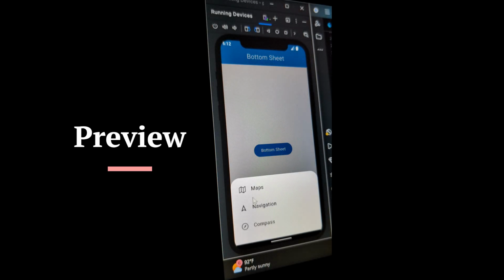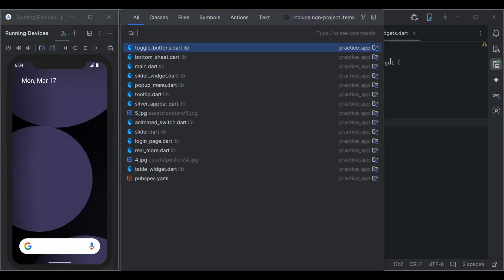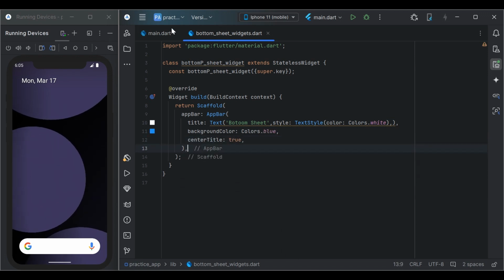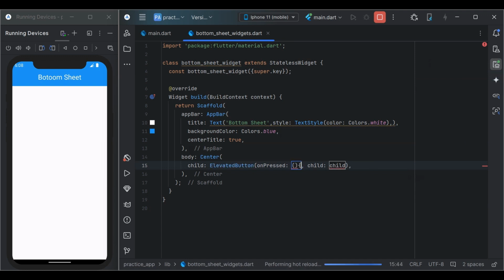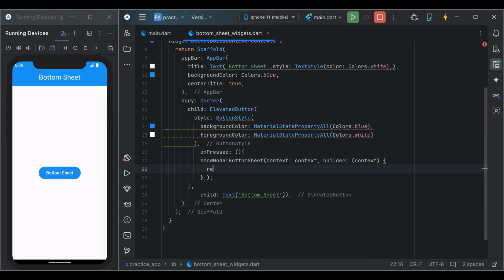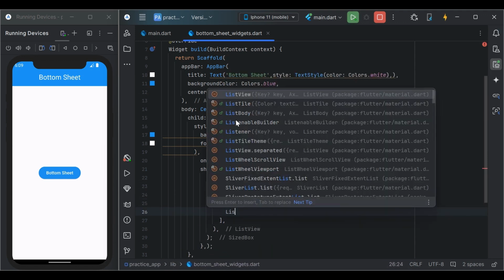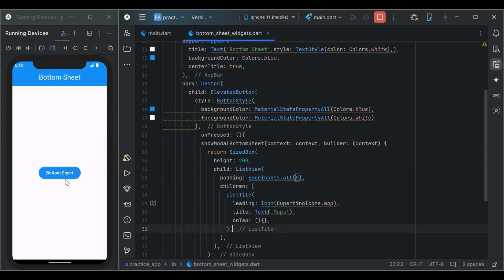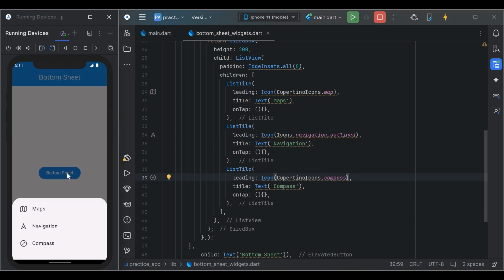Flutter BottomSheet Widget | Flutter tutorial Bottom Sheet | Bottom Sheet in Flutter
Your Quires: -

🌟 Are you ready to elevate your Flutter app development skills? In this exciting video, we dive deep into "Bottom Sheets" in Flutter! 🚀 Learn how to create dynamic, interactive bottom sheets that enhance user experience and create amazing UI. From modal to persistent bottom sheets, we’ve got you covered! Our step-by-step tutorial is perfect for beginners and veterans alike who want to master Flutter’s powerful layouts. Don't forget to stick around for tips and tricks that will take your Flutter app to the next level.